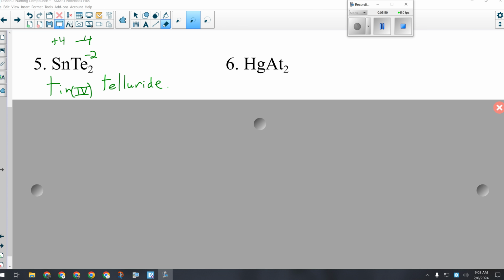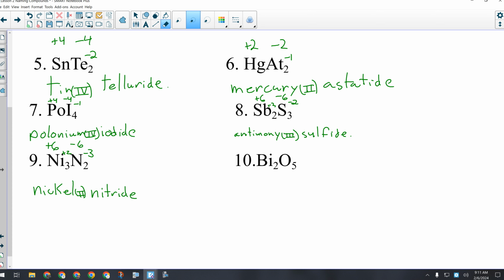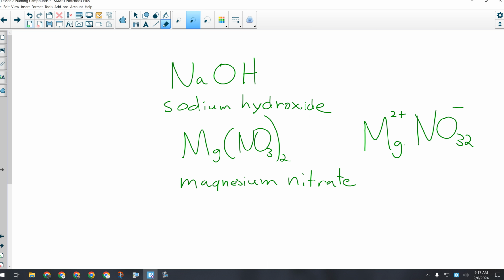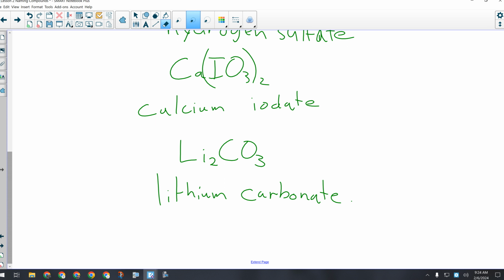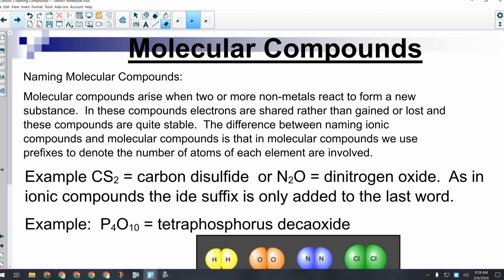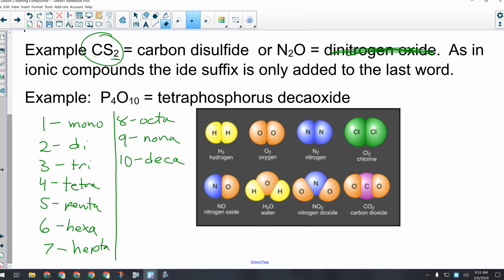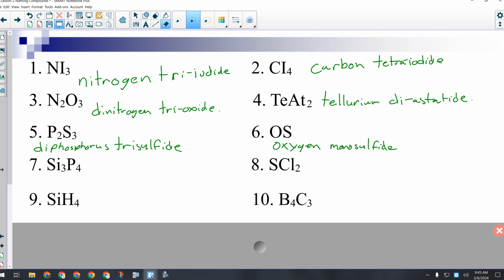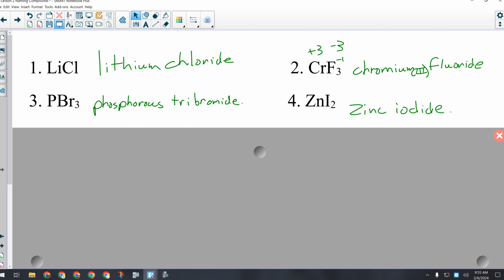Science 10 Chemistry Lesson 2 Naming Molecular Compounds